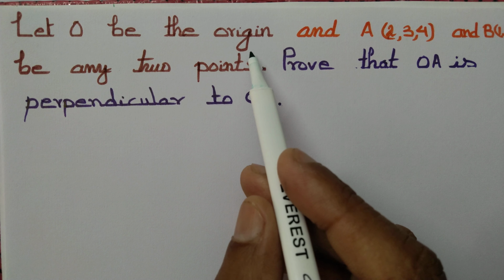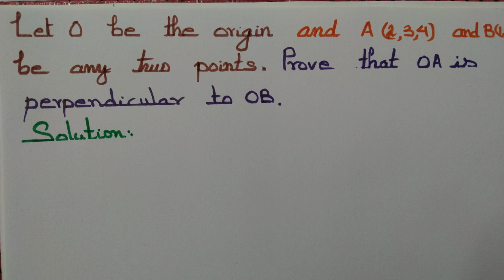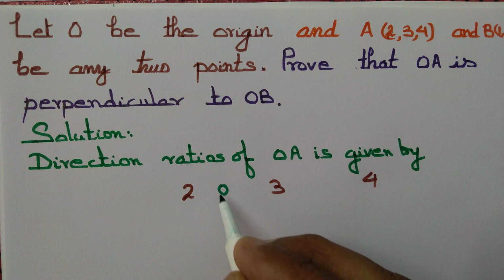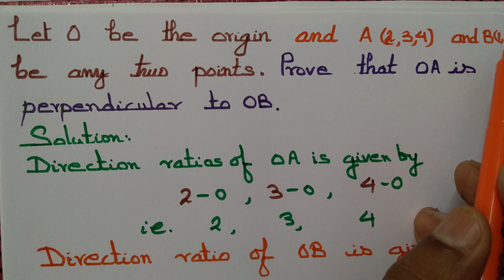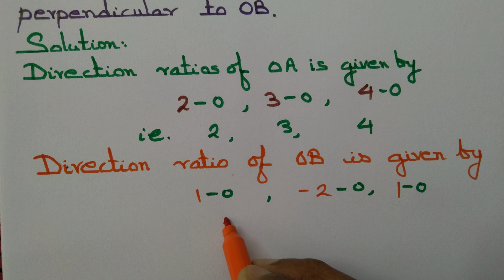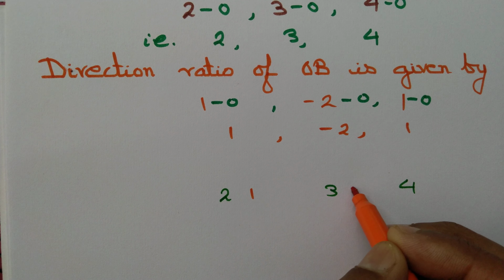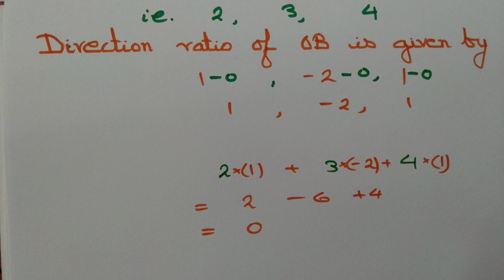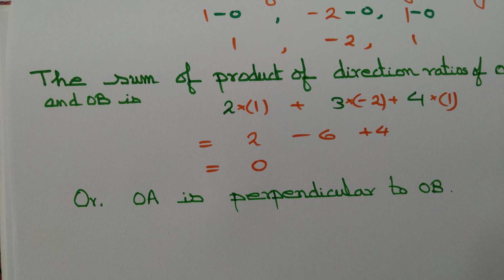Prove that two lines OA and OB are perpendicular to each other in 3-D coordinate system.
This video demonstrates how to prove that two lines, OA and OB, are perpendicular to each other in a three-dimensional coordinate system, step-by-step:

Determine Direction Ratios:

Calculate the Sum of Products:
The presenter then takes the product of the corresponding direction ratios and adds them together (1:48-2:24): (2 * 1) + (3 * -2) + (4 * 1).
Conclusion:
The result of the calculation is 2 - 6 + 4, which equals 0 (2:24-2:28).
Because the sum of the product of the direction ratios is zero, the presenter concludes that line OA is perpendicular to line OB, meaning the angle between them is 90 degrees (2:33-2:56).